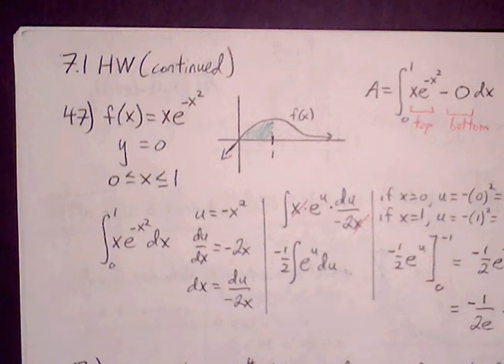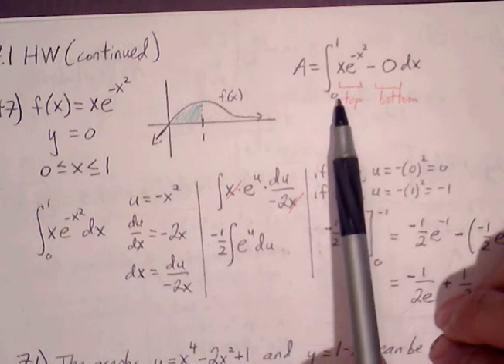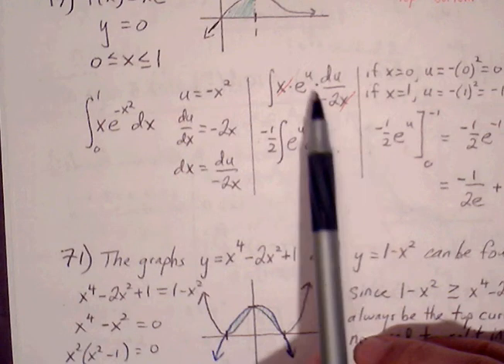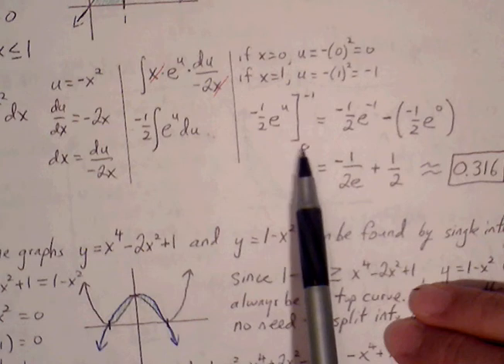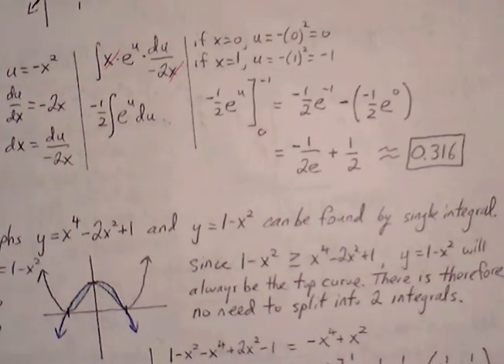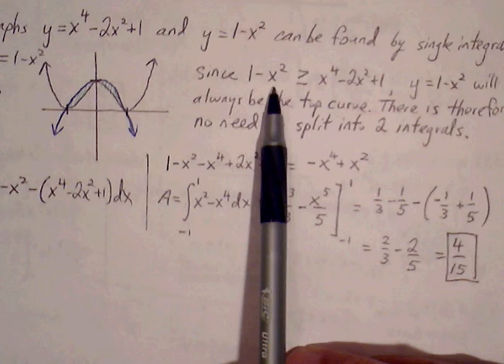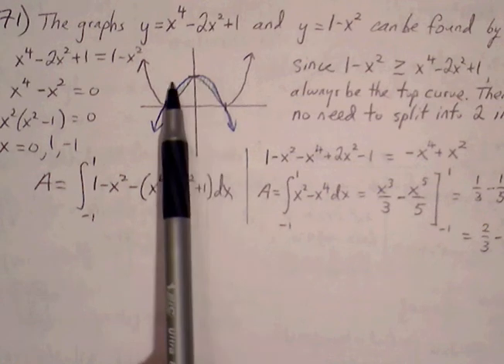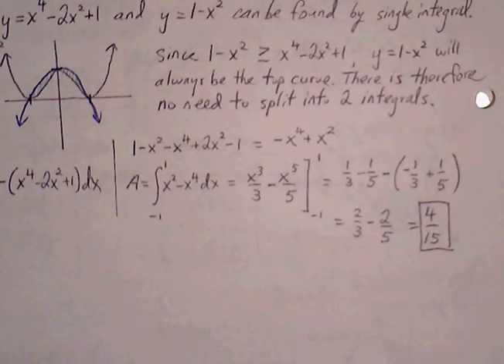Calculus AB Ch 7.1 Homework (4 of 4)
*Area between 2 curves (graphs)